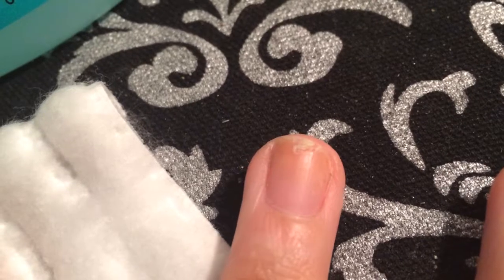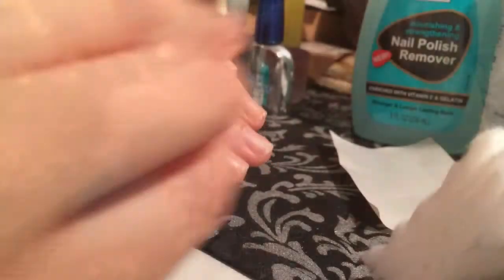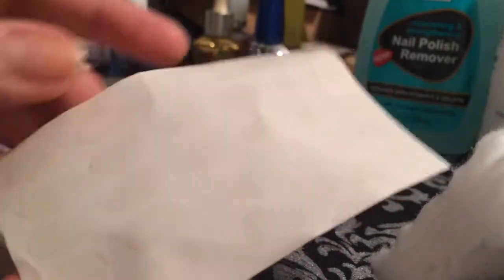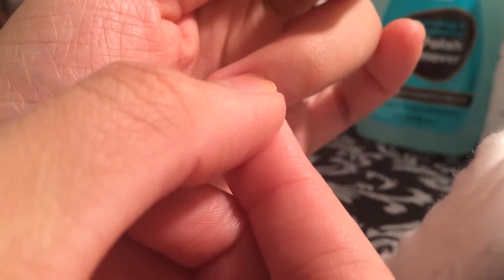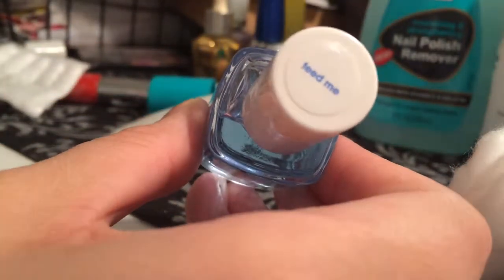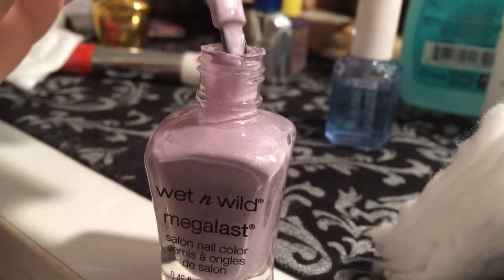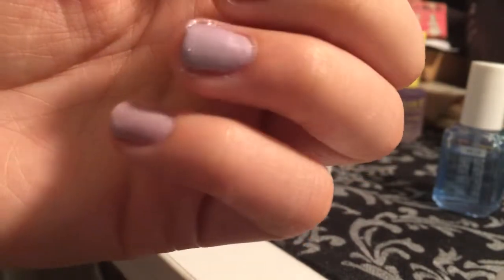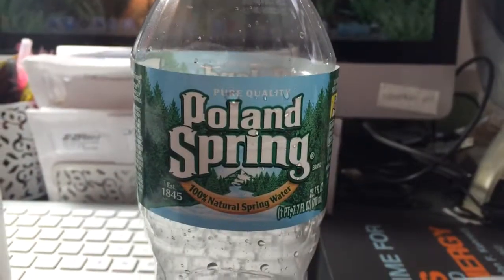Quick Tips: Fix a Broken Nail! | Essie, Sally Hansen, Wet N Wild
Broke a nail? Ugh, how annoying! Learn how to fix it up quick.
xoxo,
Maya

What I'm Wearing:
I just have some BB Cream on my face lol and Jordana's black eyeliner for this casual Wednsday!
My scarf is from Gap and my sweater blouse is from H&M.